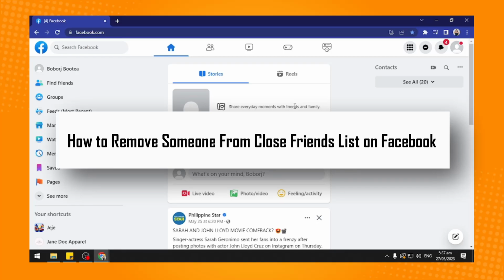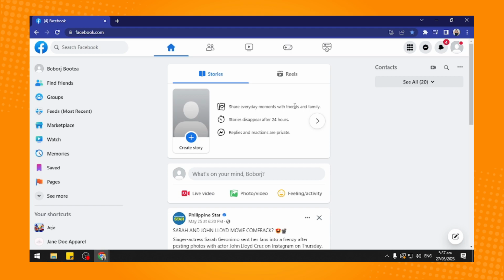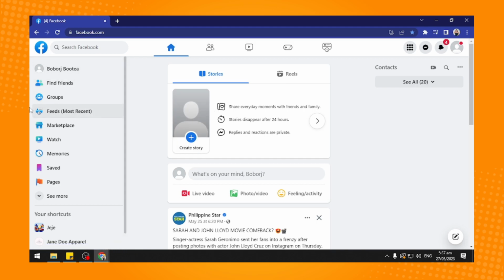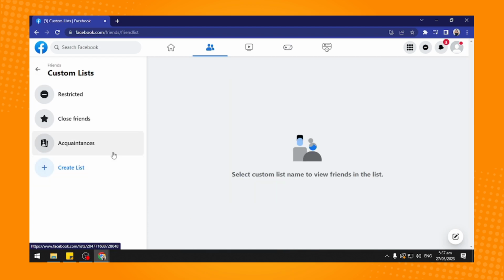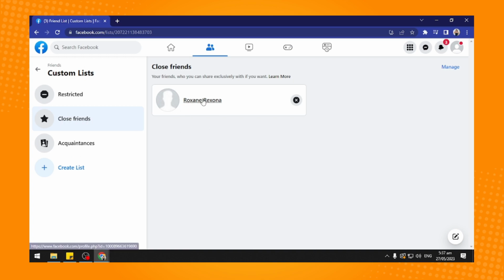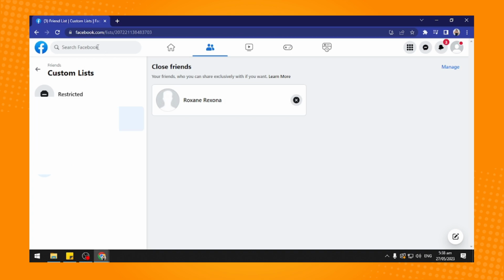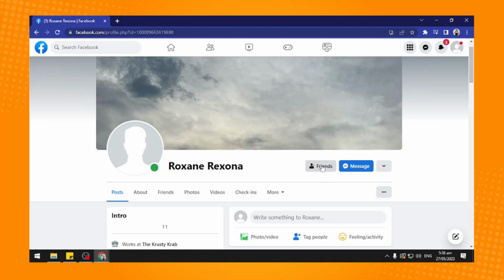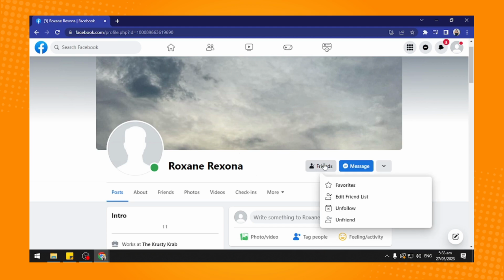How to Remove Someone From Close Friends List on Facebook (2023)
Learn‎‎‏‏‎ ‎How to Remove Someone From Close Friends List on Facebook

In this video I will show you‏‏‎ ‎how to remove someone from close friends list on facebook